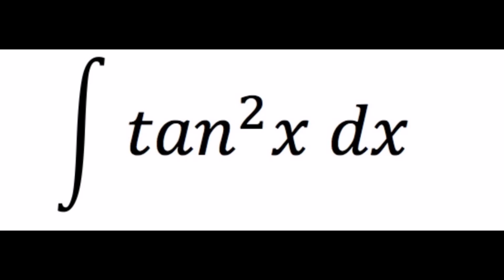The integral of (tan x)^2